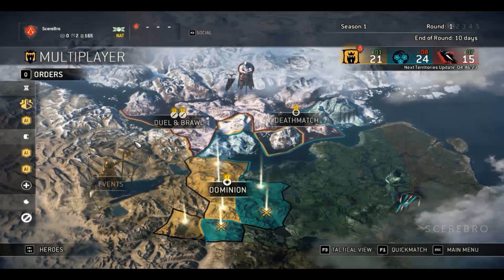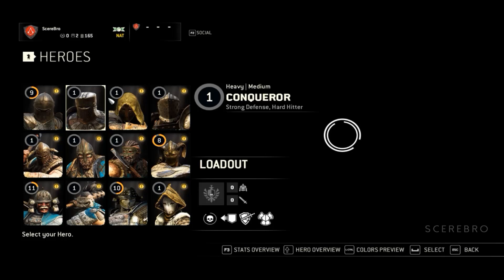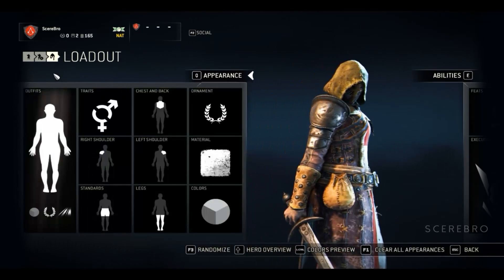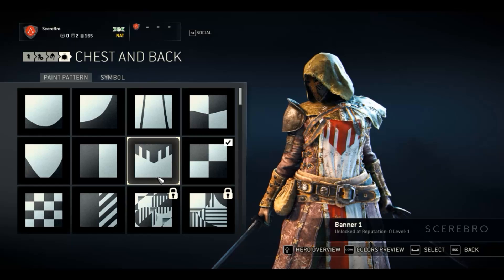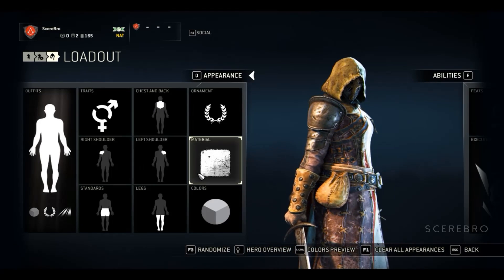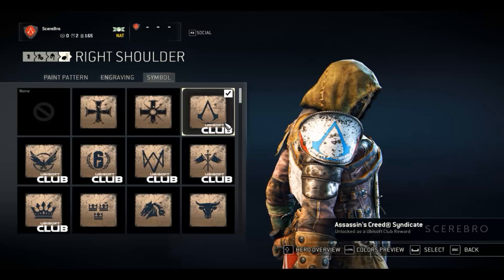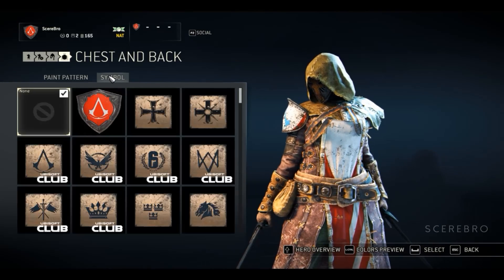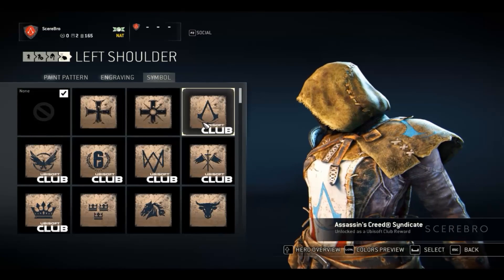For Honor - How to make an Assassin Creed Outfit (Tutorial)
For Honor - How to make character/heroes look like an Assassin from Assassin's Creed (Make an Assassin Outfit)

Pour l'honneur - Comment faire un Assassin Creed Outfit (Tutorial)
For Honor - Cómo hacer un Assassin Creed Outfit (Tutorial)
Für Ehre - Wie man ein Assassine Creed Outfit (Tutorial) Для Честь - Как сделать Assassin Creed Outfit (Учебник) 荣誉 - 如何使刺客信条装备（教程）